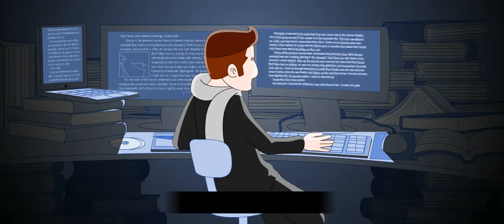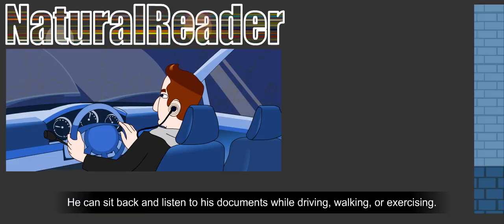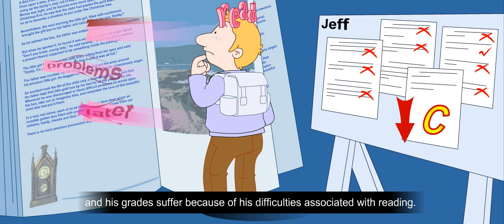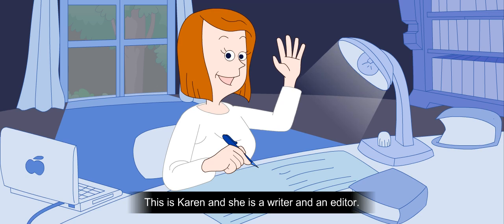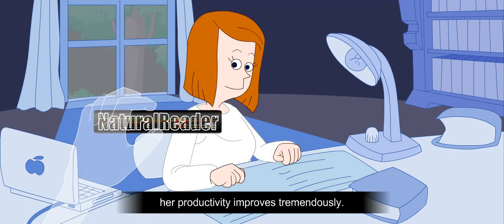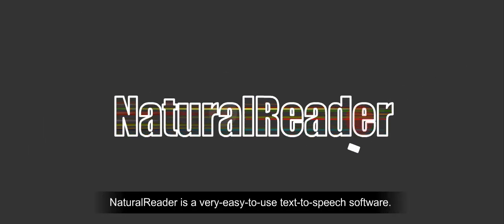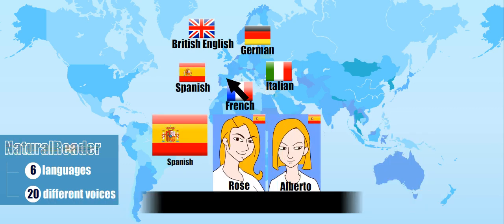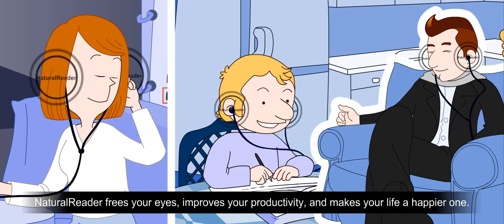NaturalReader text to speech software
An introduction for NaturalReader text to speech software.